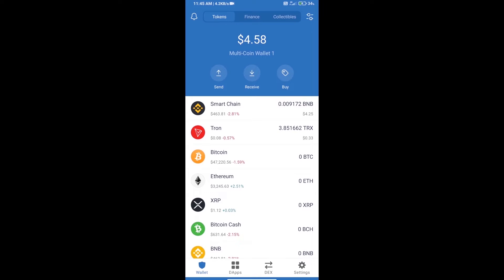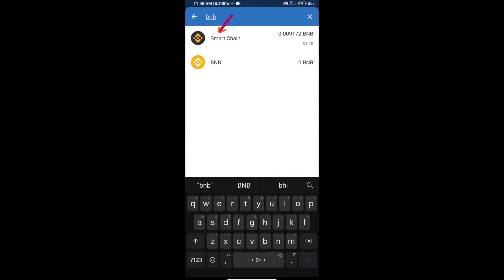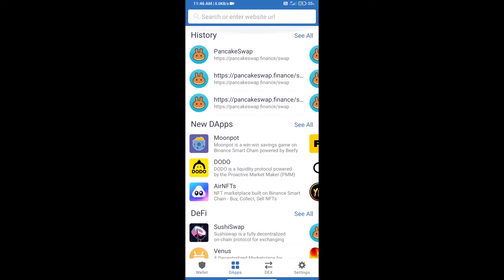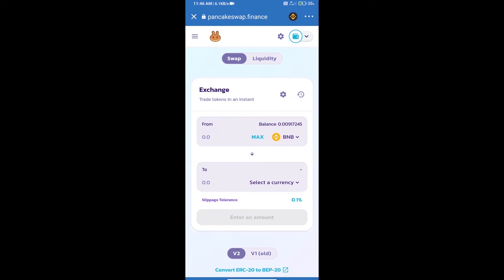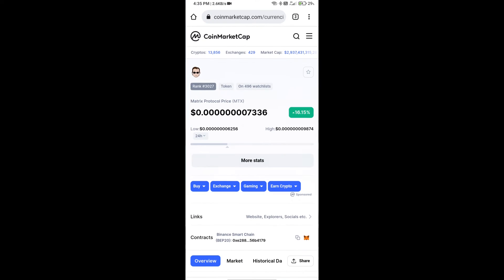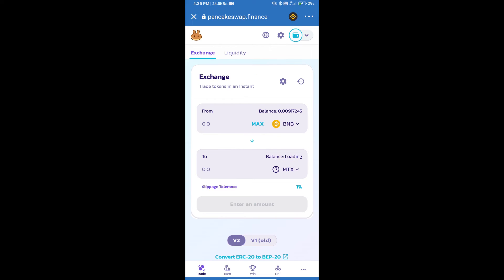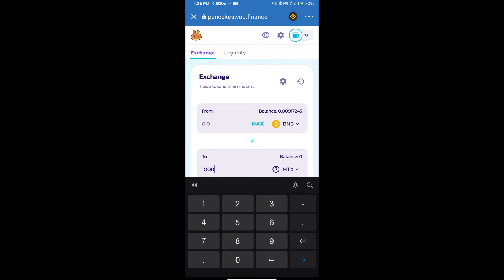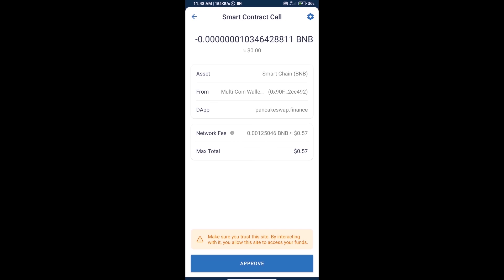How to Buy Matrix Protocol Token (MTX) Using PancakeSwap On Trust Wallet OR MetaMask Wallet